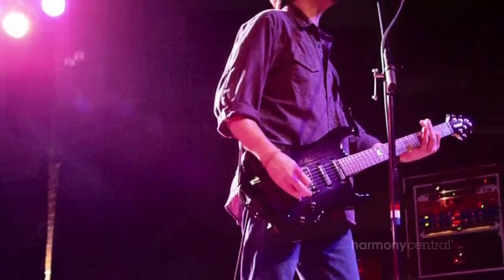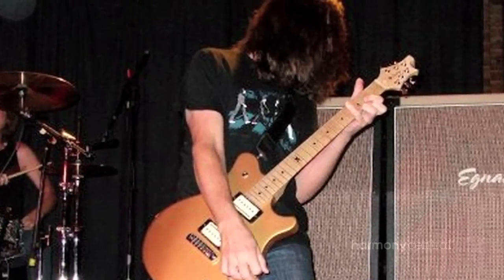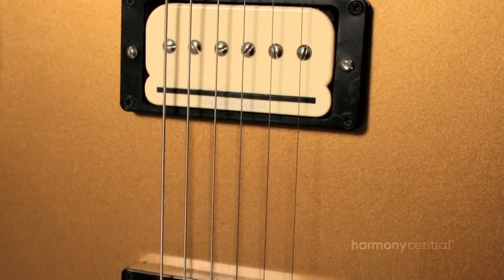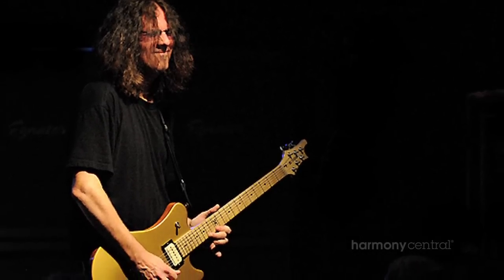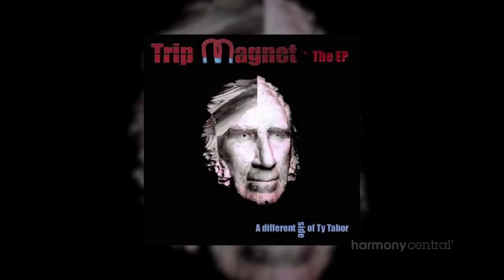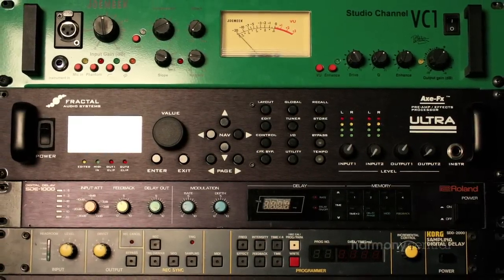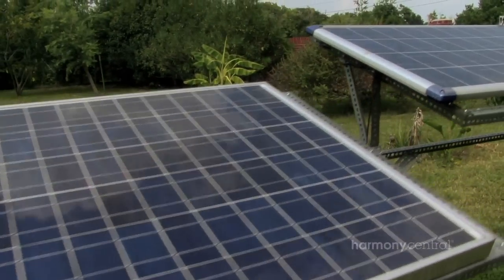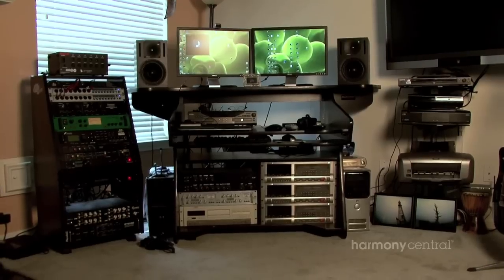Ty Tabor Interview part 5 - Guitars, Amps, Effects and Alien Beans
Ty Tabor of King's X talks about the guitars, amps and effects he is currently using in the studio and in his live rig. Ty also talks about his recording studio, Alien Beans.